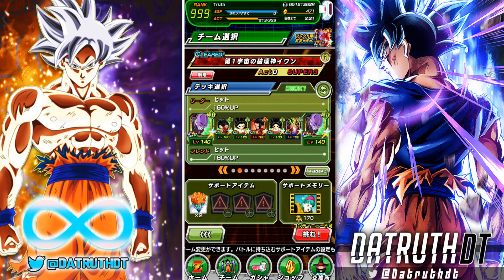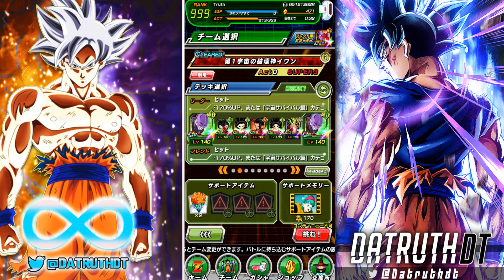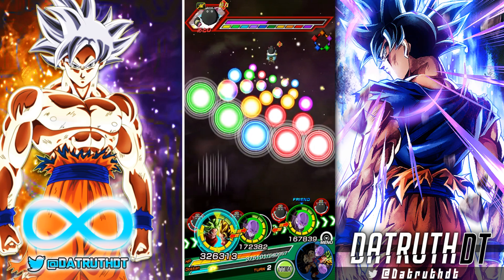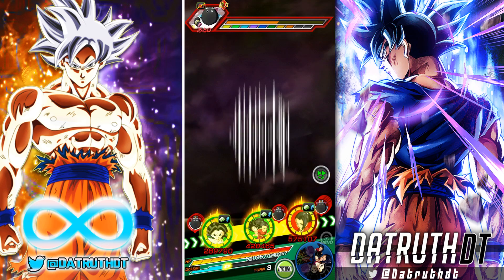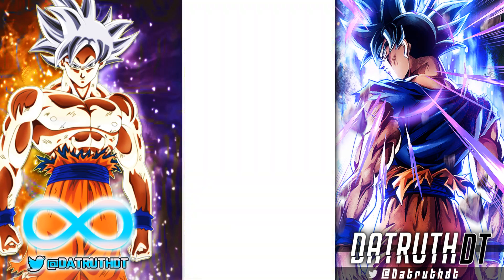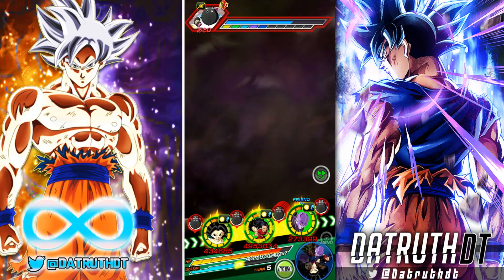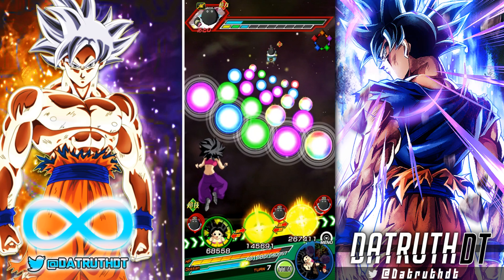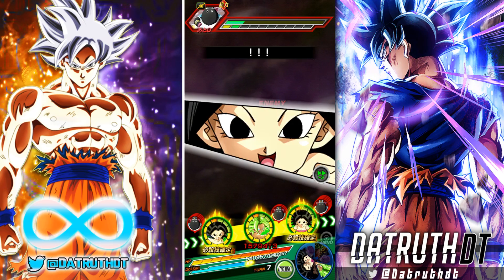EZA TEQ HIT VS. GATHERING OF THE GODS OF DESTRUCTION! (DBZ: Dokkan Battle)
Video Title: EZA TEQ HIT VS. GATHERING OF THE GODS OF DESTRUCTION! (DBZ: Dokkan Battle)